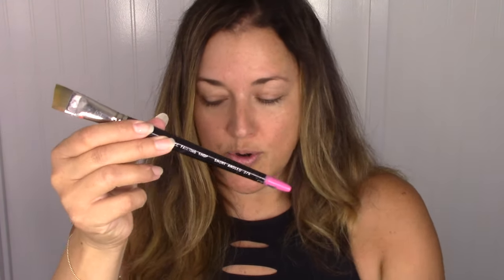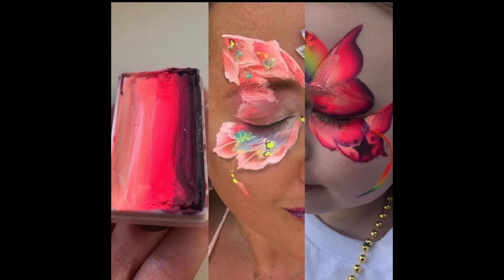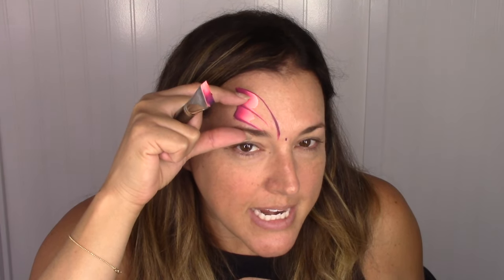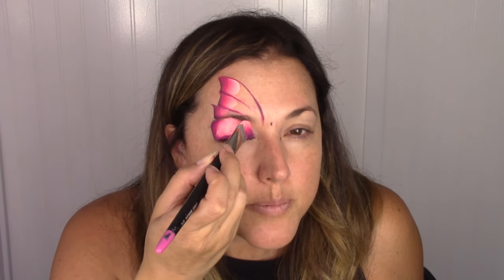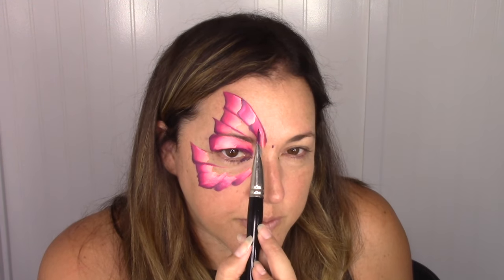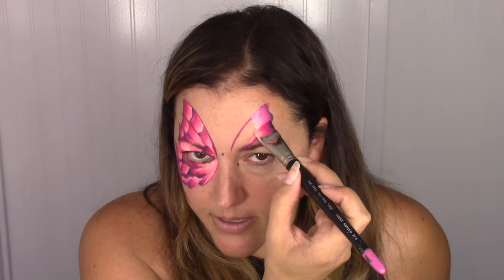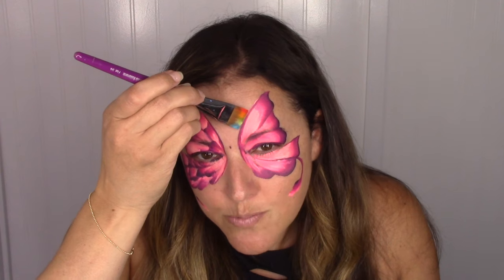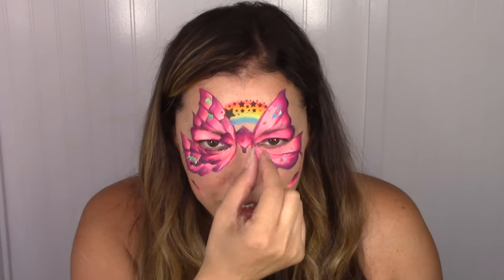Part 1 - One Stroke Butterfly Face Painting HELP ~ Arielpaints